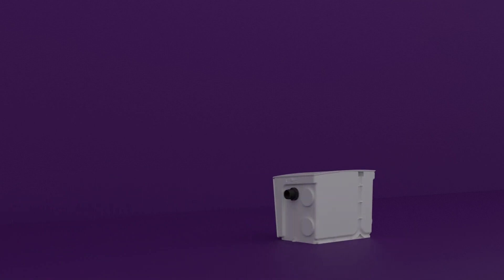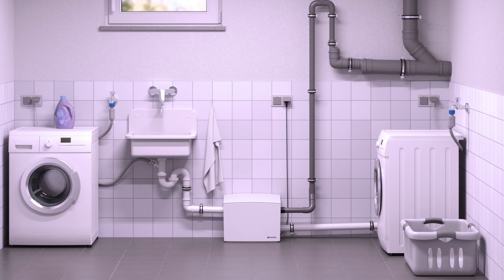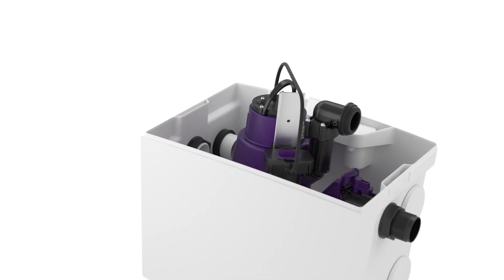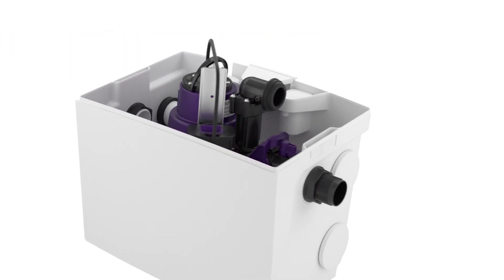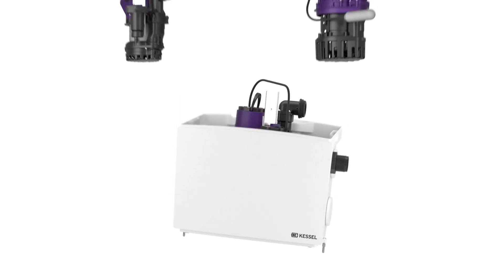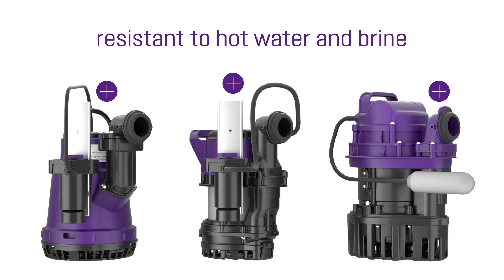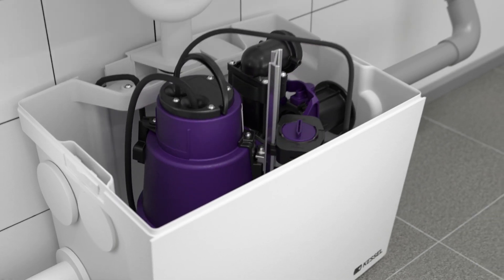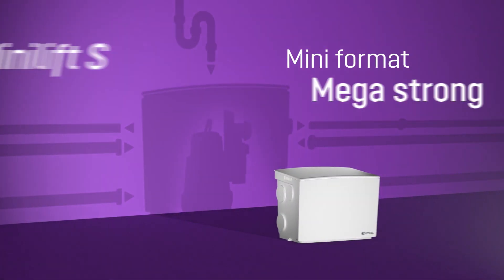Product video – Minilift L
The Minilift L fits in anywhere due to its small size and impresses with its performance in many areas. The variable inlet and connection options make it a space-saving all-rounder for sewage free wastewater.